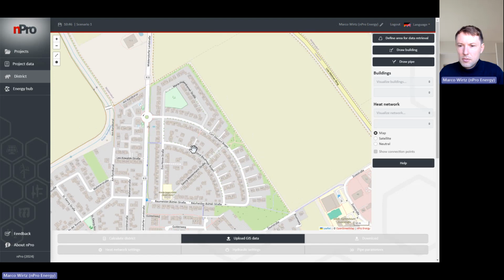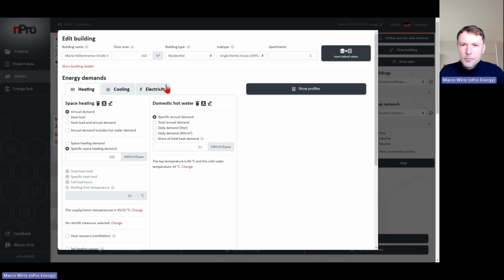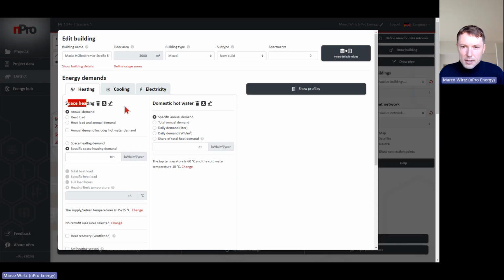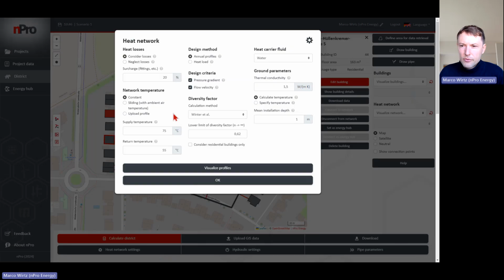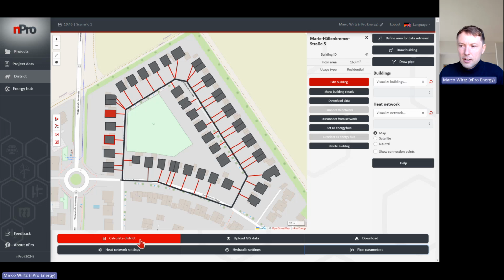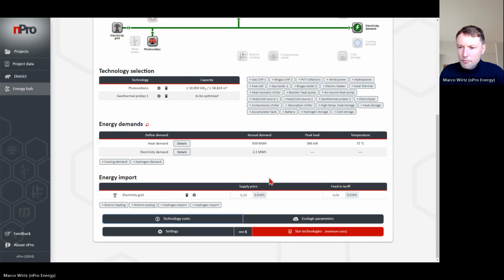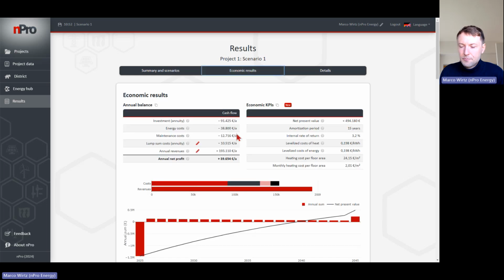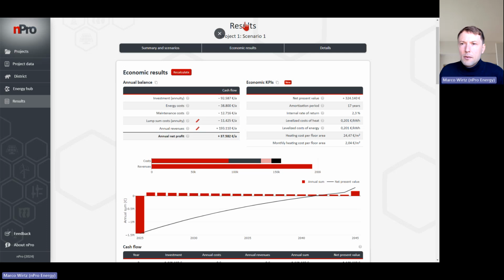Version 3.0 - What are the new features?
What are the new features of version 3.0 of the nPro software? In this video, we give an overview of the new functionalities and a short introduction. Highlight of the new version is the geographical map that allows to visualize buildings and the district heating network.

In this video, we introduce the new calculation features of the version 3.0 of the nPro tool.